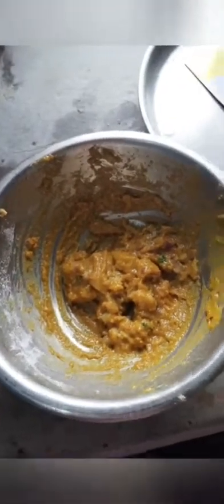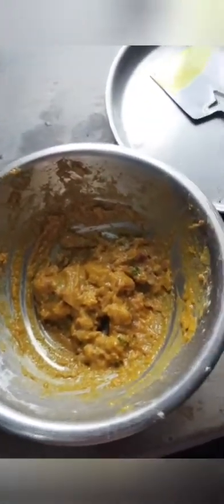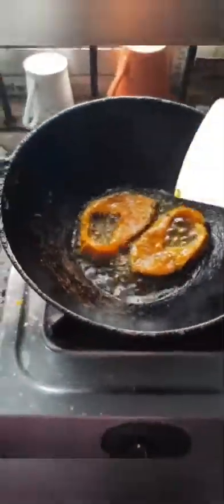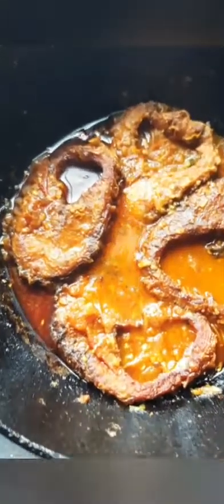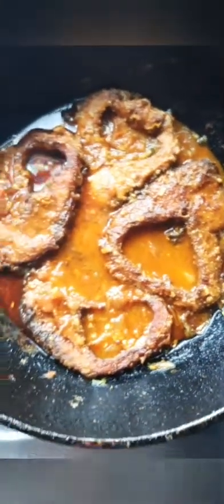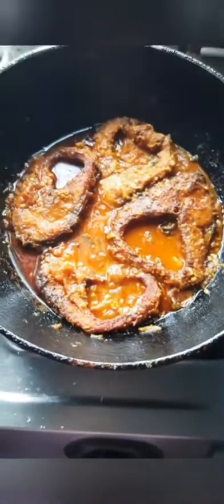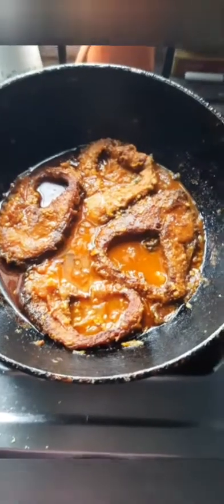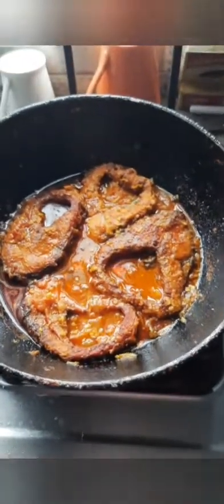rohu_fish_curry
For students, easy and fast methods